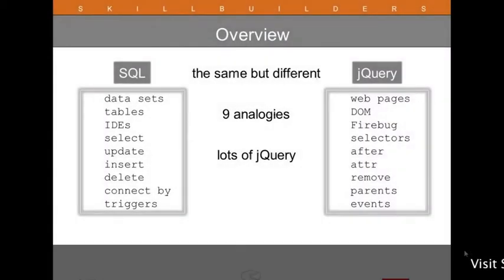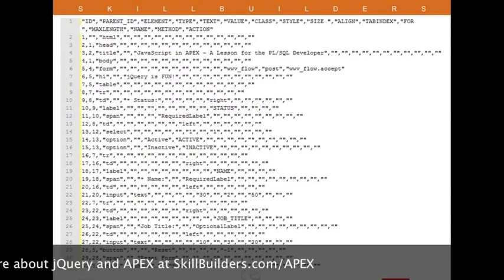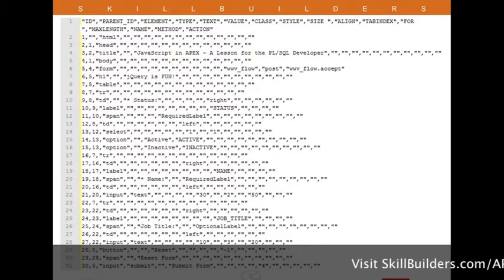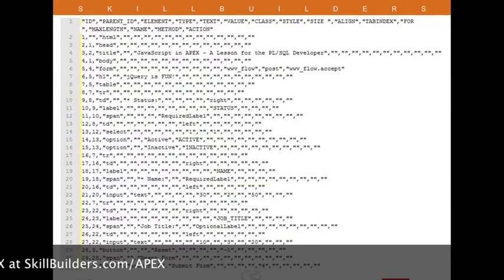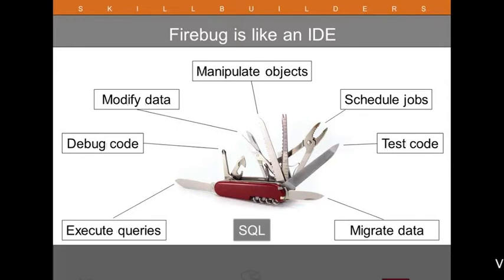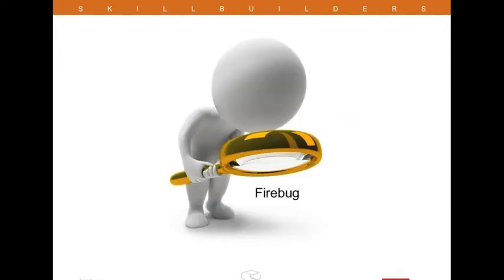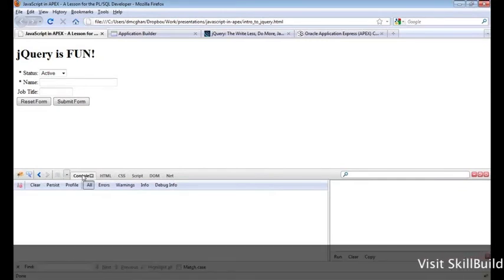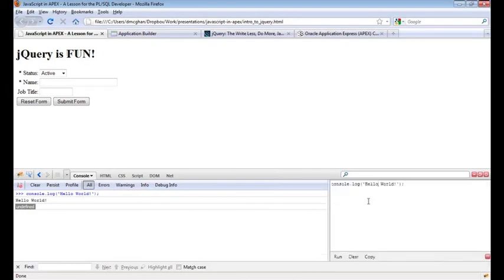jQuery in APEX - An Introduction for Database Developers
Learn to incorporate jQuery in APEX applications! Oracle Application Express developers often have strong backgrounds in SQL and PL/SQL, but JavaScript is another story. However, JavaScript is a very important part of any well-built Web 2.0 application. Luckily JavaScript libraries such as jQuery, which is integrated into APEX, have made the language much easier to use. In this session, explore JavaScript through a series of analogies, 9 in total, which will relate important concepts in the library back to what you already know in the database world.